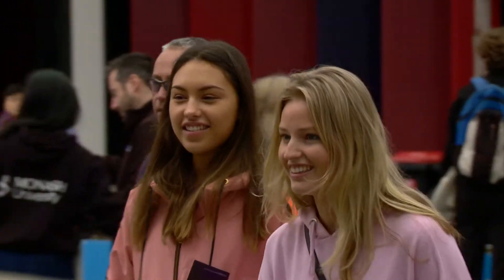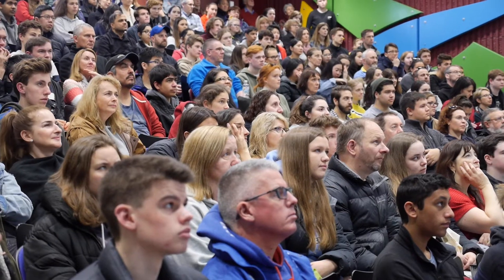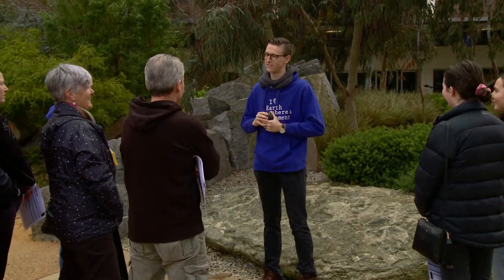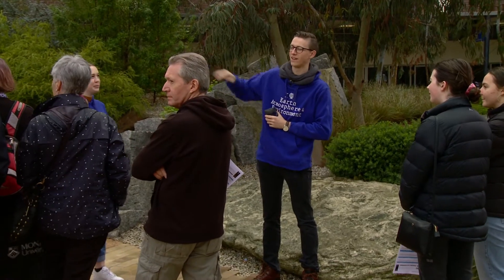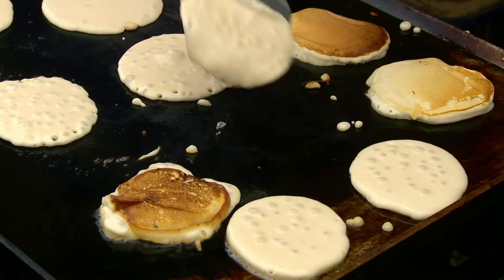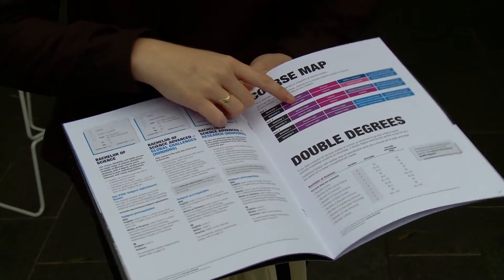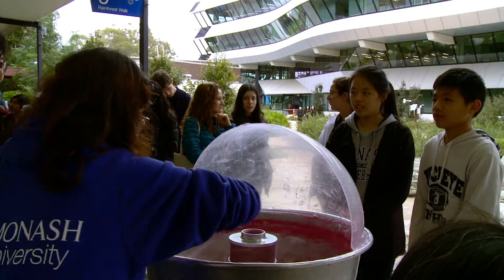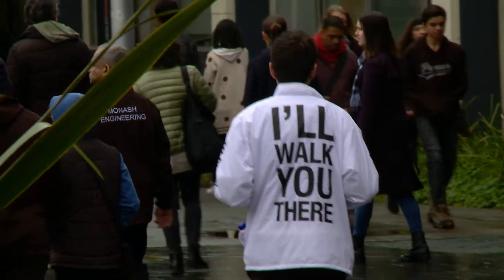Monash Science Open Day 2019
Missed out on Monash Open Day? Check out the highlights from the day!